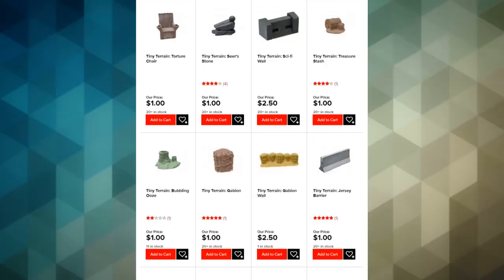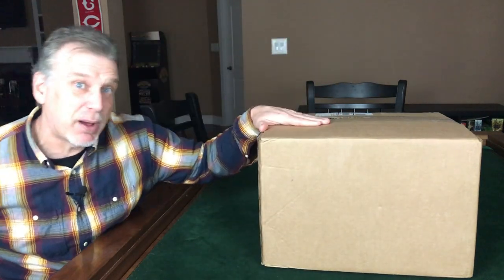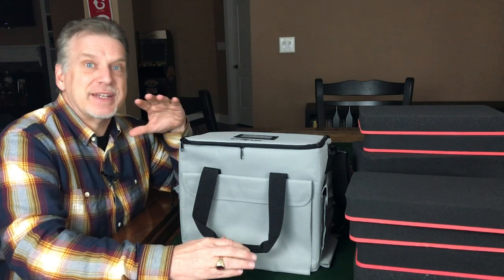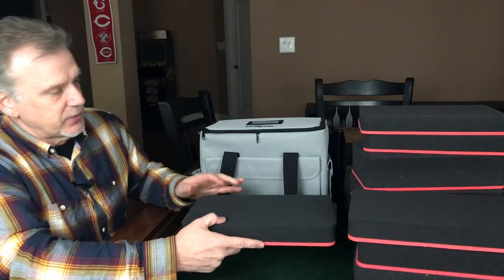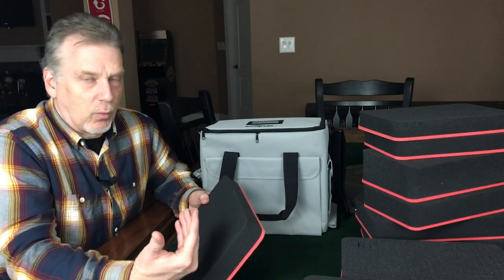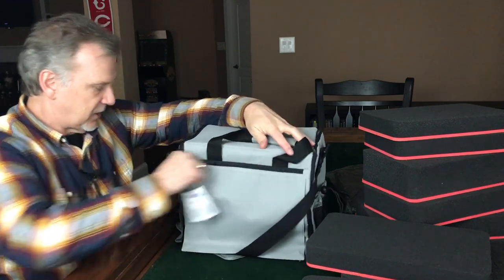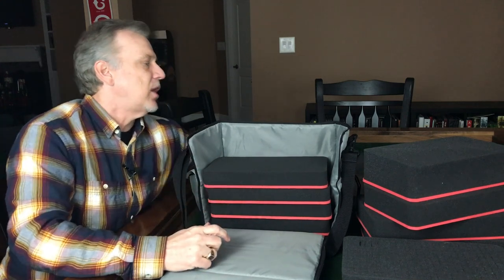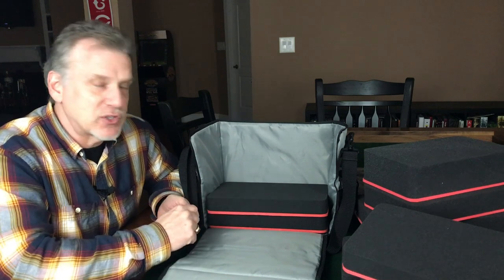Game Plus Skirmisher Bag Review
Over view of the Game Plus Skirmisher bag and foam from Miniature Market